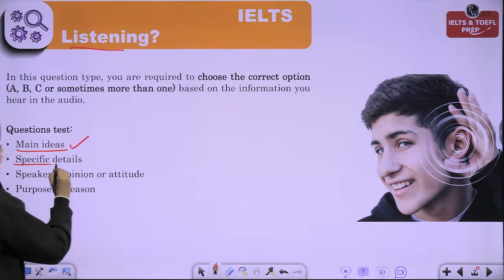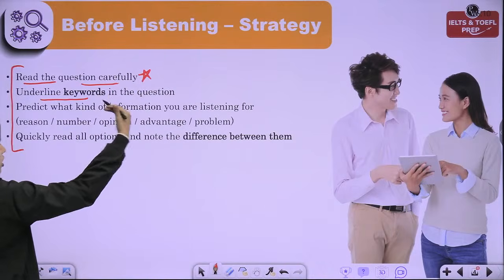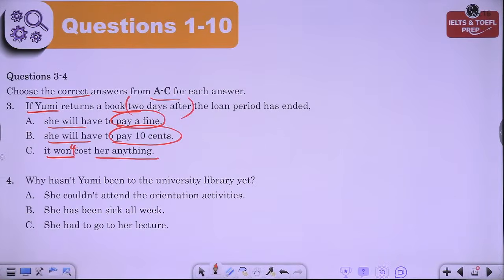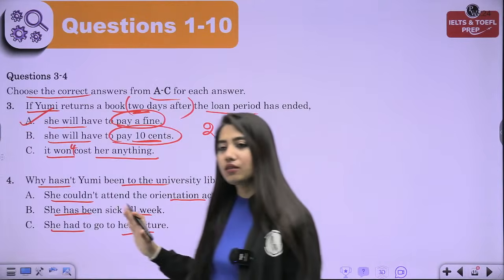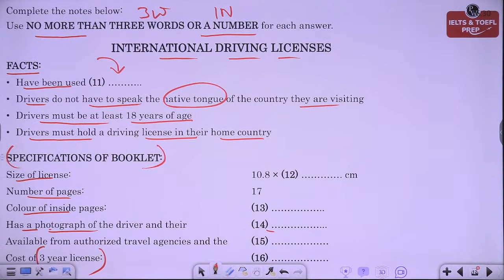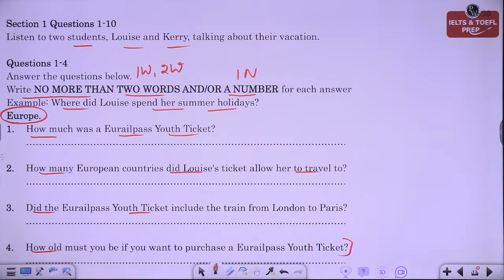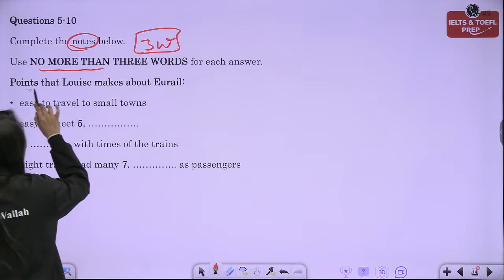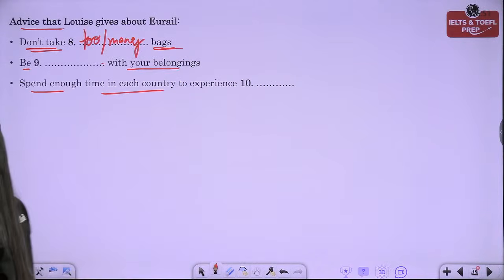IELTS Preparation 🔥|IELTS Overall Listening (Band 7+)|IELTS Listening Advanced Explained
Master IELTS Listening (All Parts 1–4) | Complete Guide for Band 7, 8+ 🎧🔥

Take your IELTS Listening preparation to the next level with this complete session covering ALL parts (1, 2, 3 & 4) — from basics to advanced strategies. Whether you're aiming for Band 7, 8, or 9, this video will help you improve your accuracy, confidence, and overall score.

In the IELTS Listening test, many students struggle with fast audio, tricky questions, and paraphrasing. This session will break everything down in a simple and practical way so you can perform better in the real exam.

💡 In this video, you will learn:

✔ Complete format of IELTS Listening (Parts 1–4)
✔ Easy strategies for each section (basic to advanced)
✔ How to identify keywords & understand paraphrasing
✔ Tips to handle fast conversations & long lectures
✔ Common question types (MCQs, Matching, Note Completion, Maps)
✔ How to avoid common mistakes in listening
✔ Spelling, word limit & answer transfer tips
✔ Time management techniques for maximum accuracy

🎯 This session is perfect for beginners as well as advanced students who want to boost their listening score in IELTS 2026.